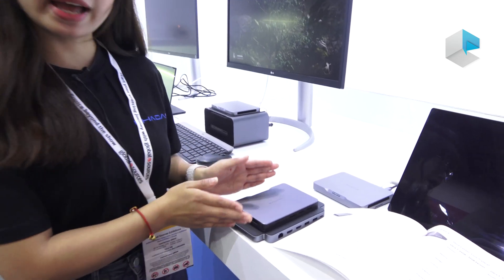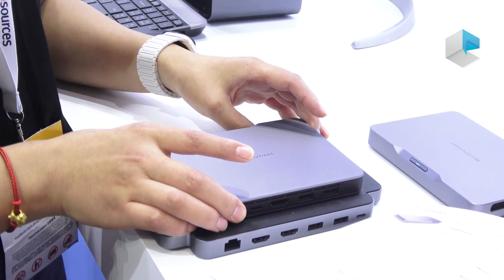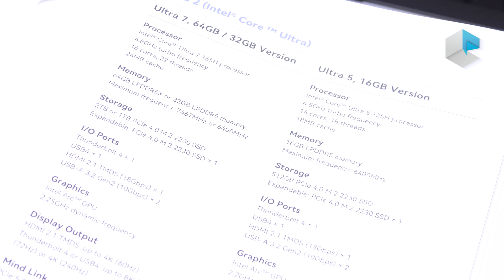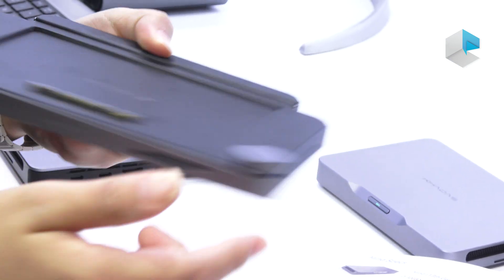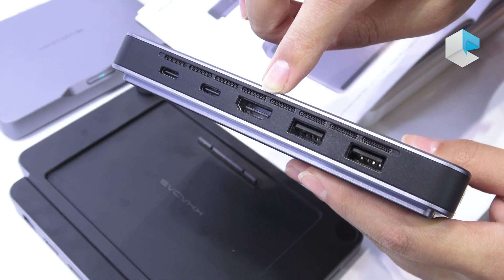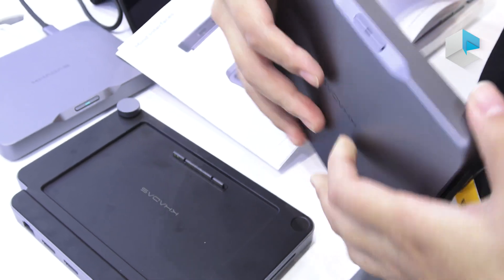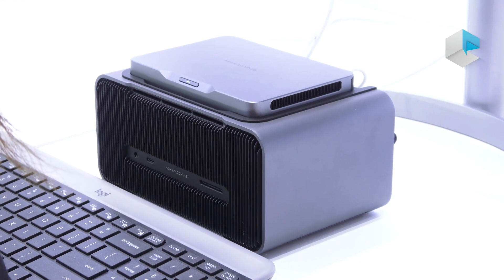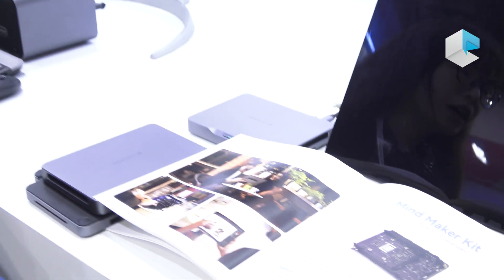Khadas Mind 2 modular workstation and Mind Maker Kit AI PC Dev Kit with Intel Lunar Lake Core Ultra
Khadas Mind 2 and Mind Maker Kit at Global Sources Hong Kong 2024: tour of the features of the new modular portable workstations by Khadas. Khadas Mind 2 is an hardware refresh with Thunderbolt 4 and Intel Core Ultra 5 125H or Ultra 7 155H, while Mind Maker Kit is an AI PC Dev Kit for developers and makers with the latest Intel Lunar Lake processors, Core Utra 5 258V.